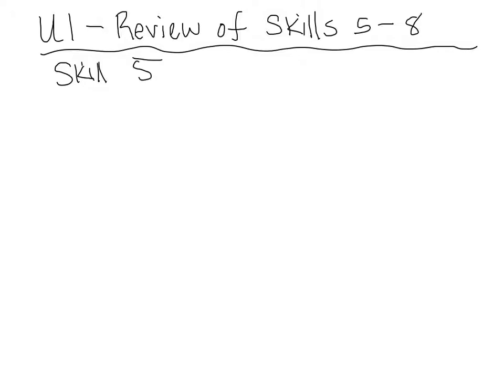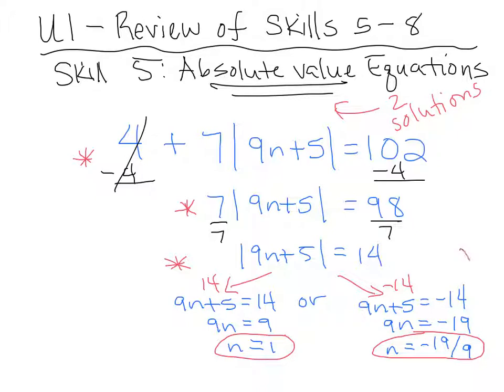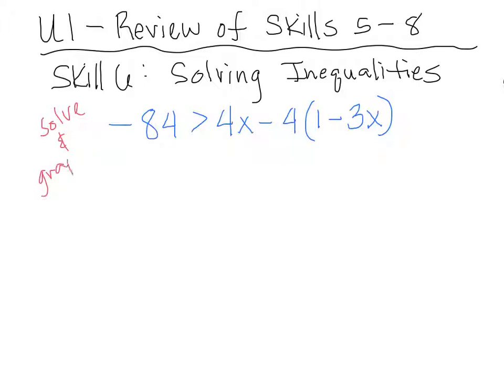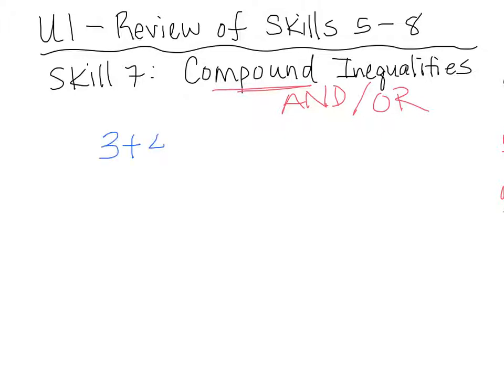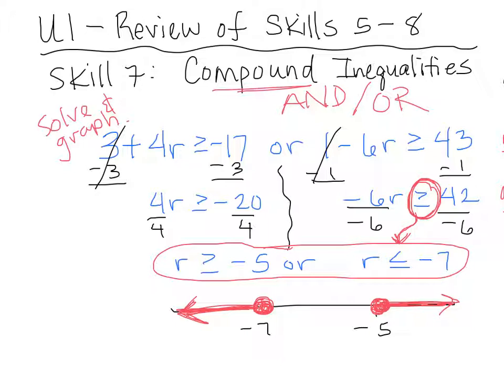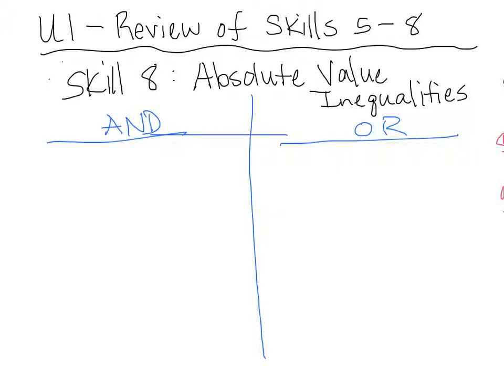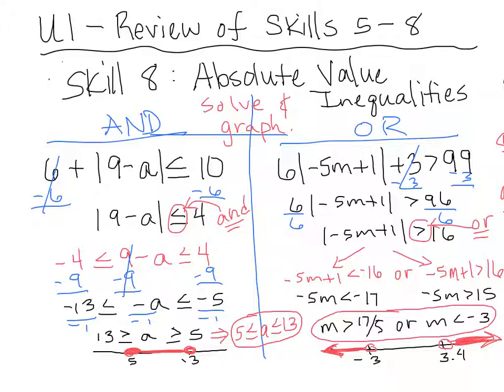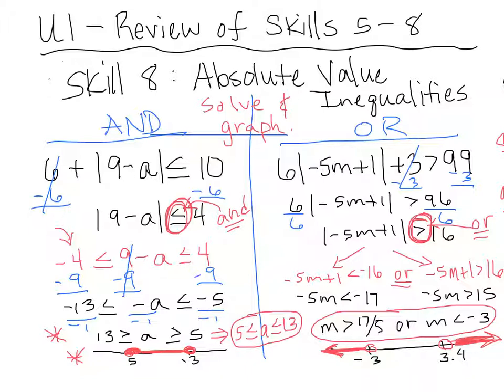U1 Review of Skills 5-8